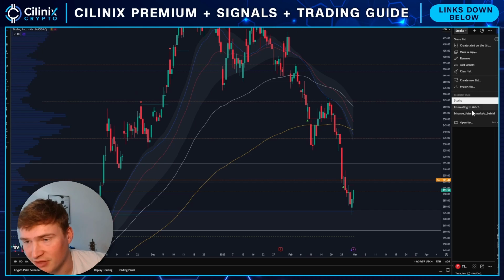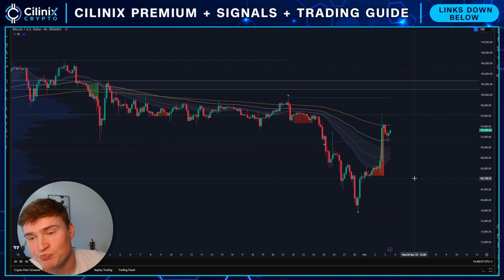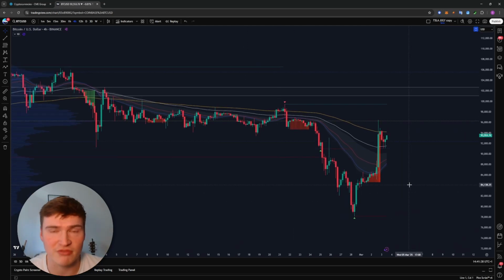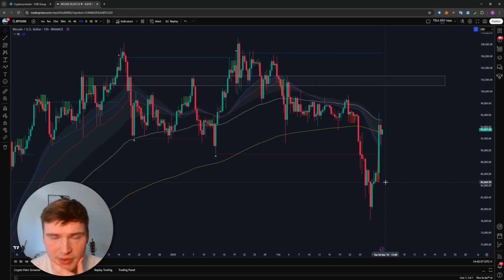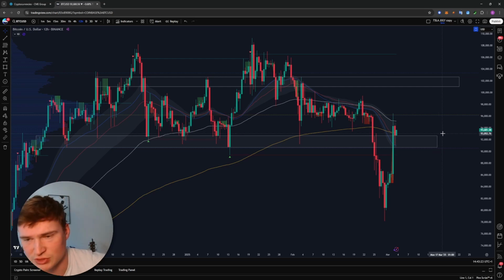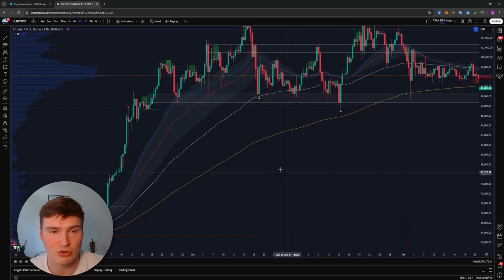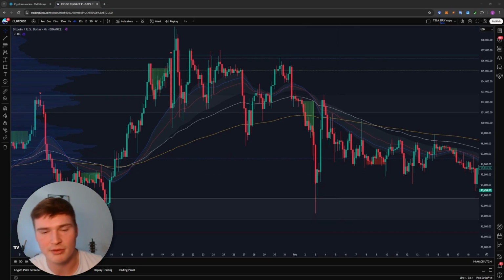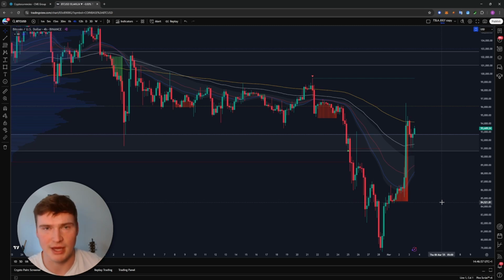BITCOIN CME GAPS: How to Identify & Trade!🚨 (Trading Education)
CME Gaps! What are they and how to use them?

Social links!